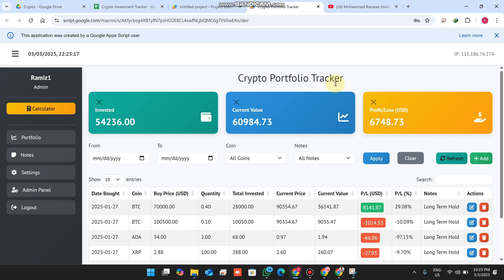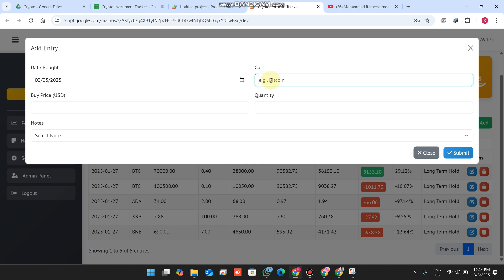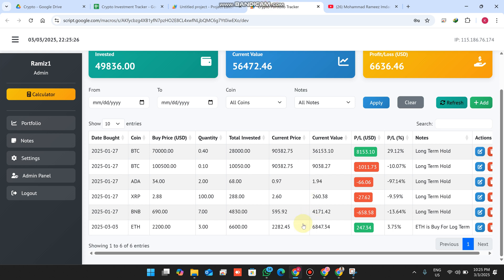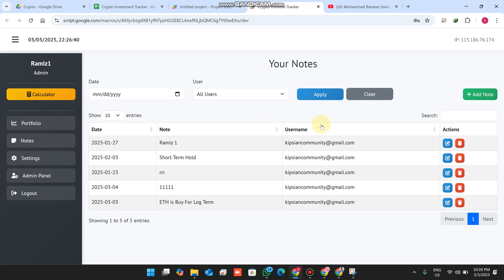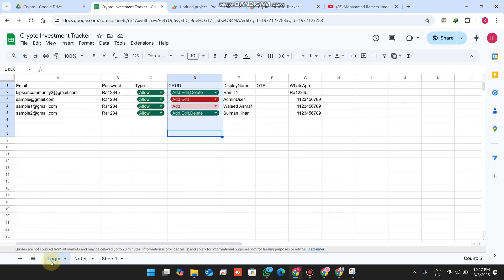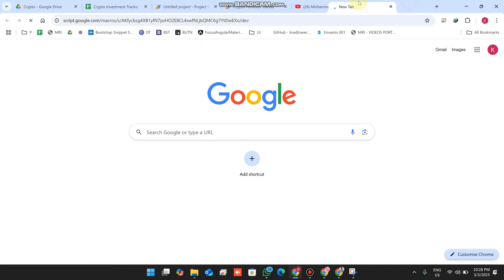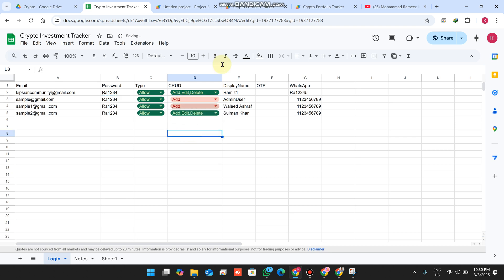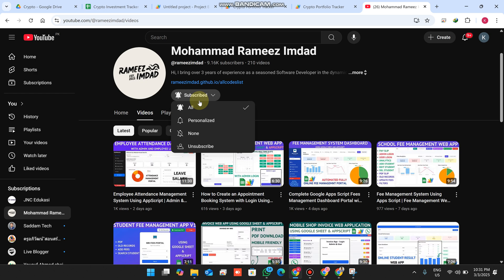Crypto Portfolio Tracker Web Dashboard Google Sheets & Apps Script | CRUD Admin/User Login | C39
Admin & User Login Crud Web Application with Crypto Tracking Using Google sheet and Appscript

About This Video:
This video offers a complete showcase of how it manages real-time crypto data, user roles, OTP-based password resets, and more—all wrapped in a sleek Bootstrap interface. Perfect for anyone seeking a secure, efficient, and professional web-based solution for cryptocurrency management.

Key Features
✅ Real-Time Crypto Prices (GOOGLEFINANCE integration)
✅ Secure Login & OTP Reset System
✅ Role-Based Admin Panel
✅ Automated Data Refresh
✅ Profit/Loss Summary & Calculator
✅ Notes Section & Searchable DataTables
✅ Mobile-Responsive UI (Bootstrap 5)
✅ Email Alerts